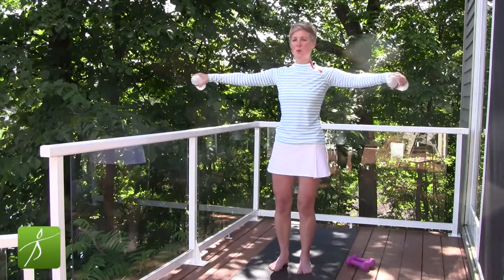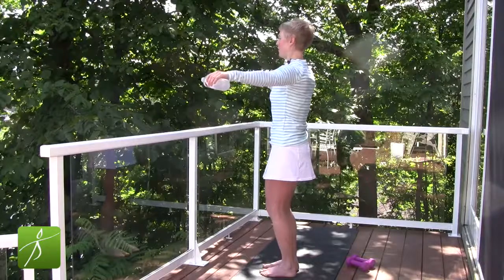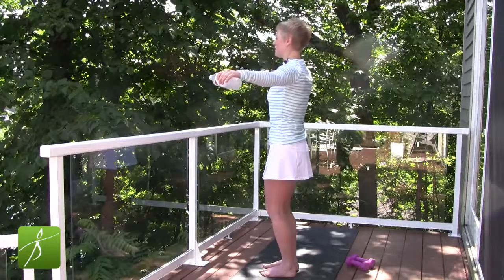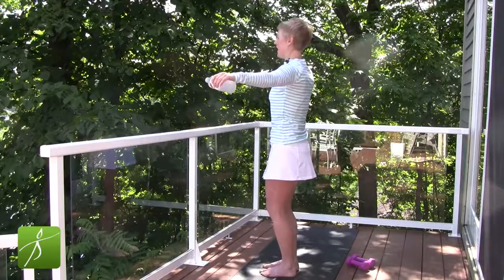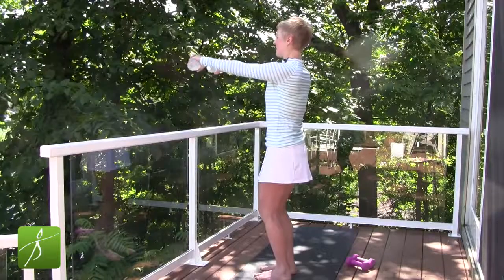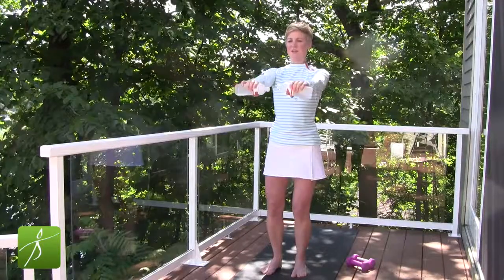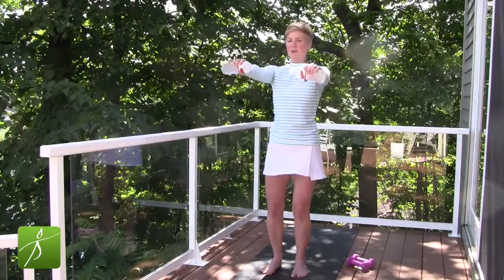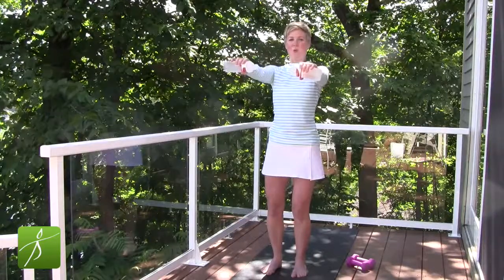No Excuse Arm Workout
Short on time?  Get a great shoulder and arm workout in under 15 minutes!  Not at home?  No weights?  No problem.  This workout can be done without weights or two bottles of water.  Combine this workout with any other to make a full body routine!